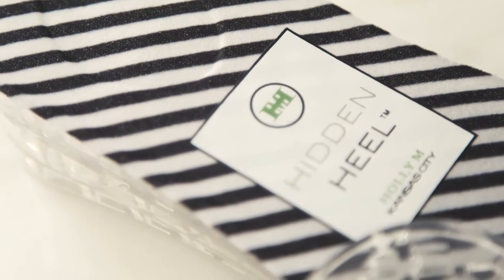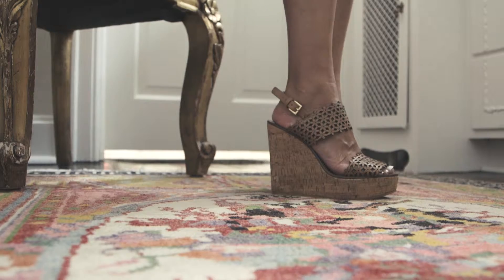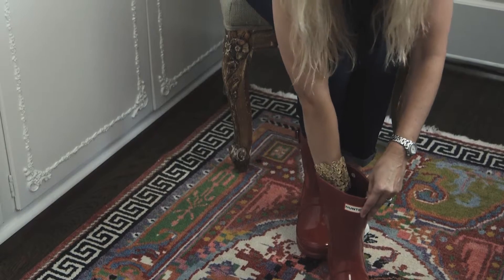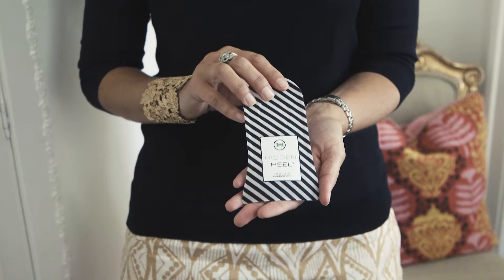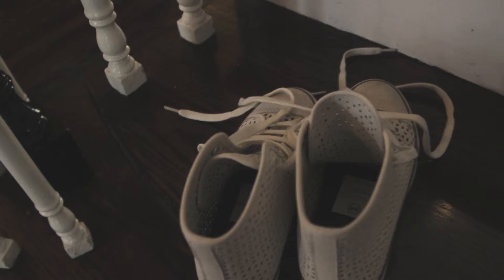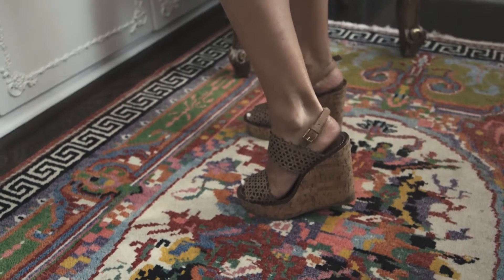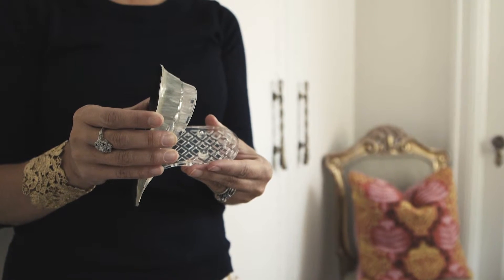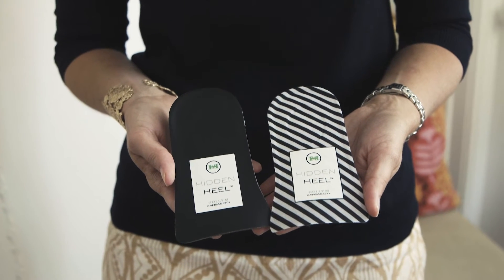Hidden Heel - Kansas City, MO - Commercial